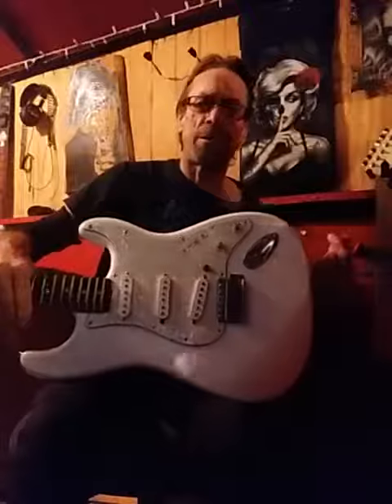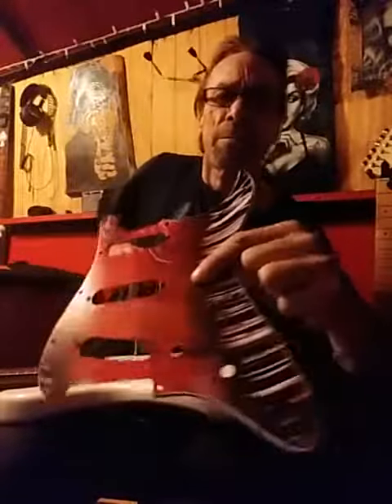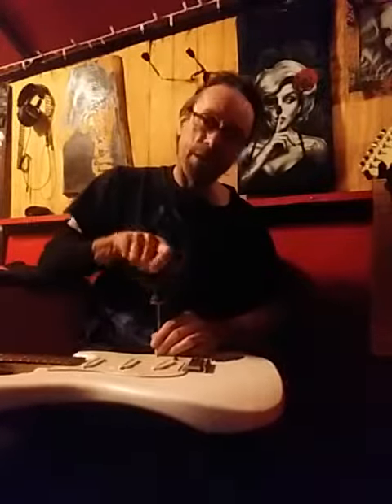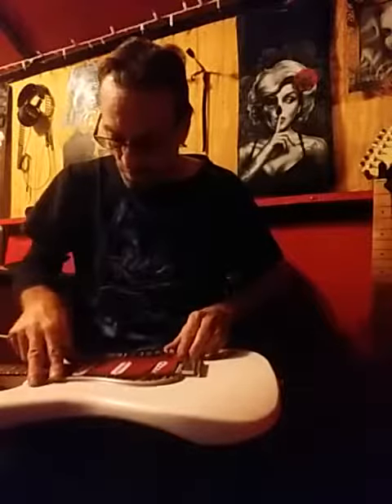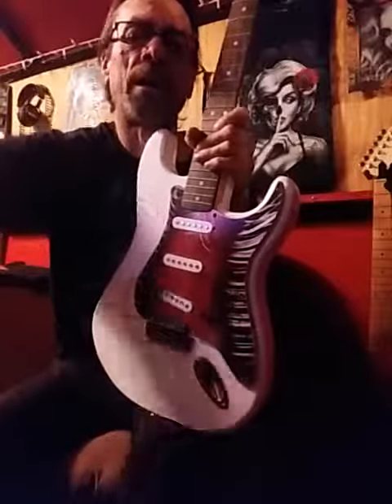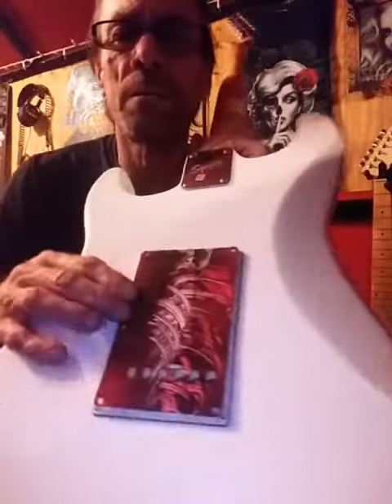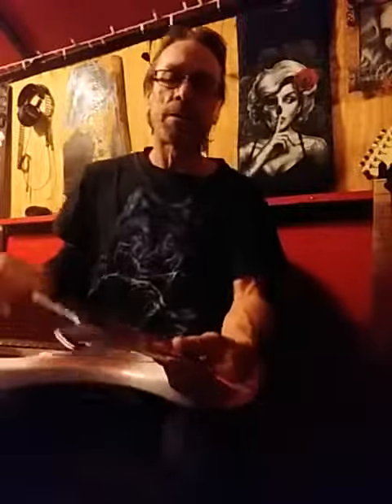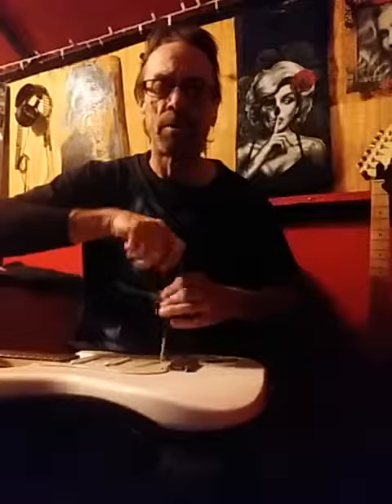#3 custom Yates Guitar/ Squier Strat